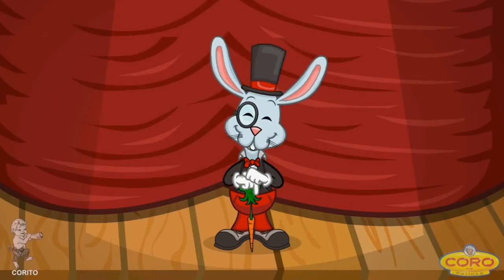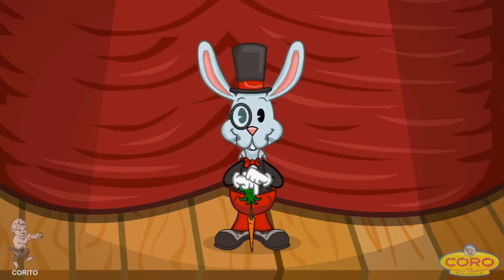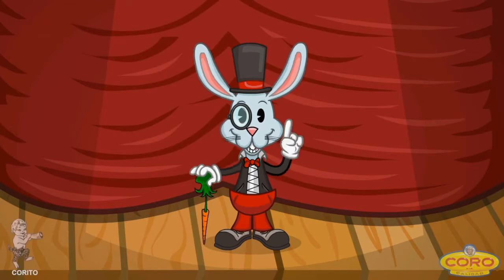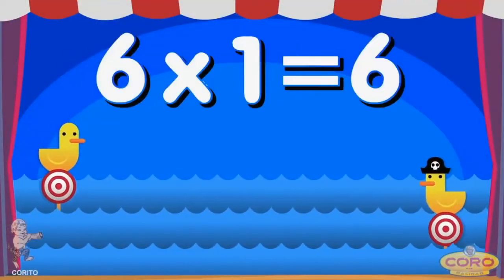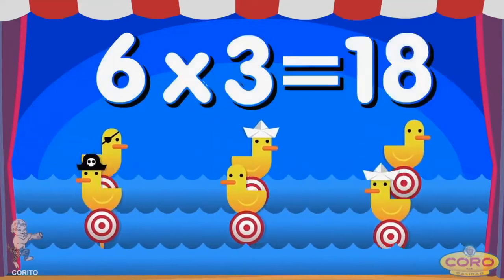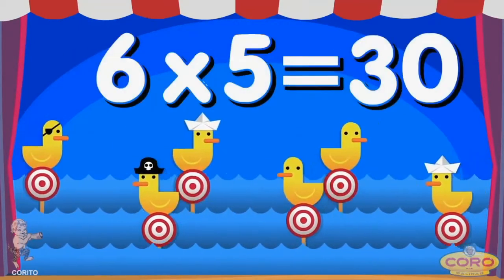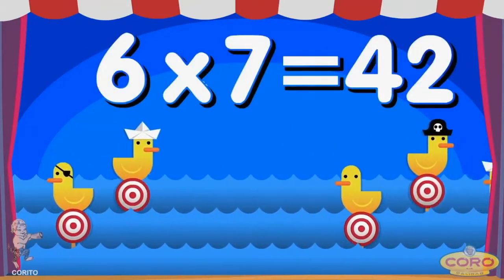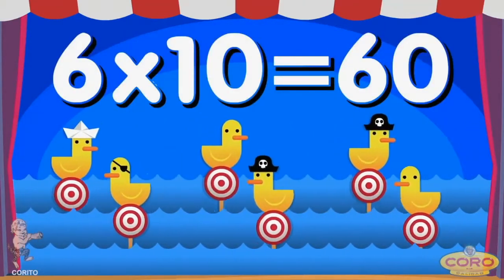Canción Infantil | Multiplication Table of 6 🥁🎷6️⃣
Johnny Lashes has opened the curtain! Without any preamble, have fun and learn the multiplication table of 6. Sing, laugh, and play with your new friends!

¡Johnny Lashes ha levantado el telón! Sin ningún preámbulo, diviértete y aprende la tabla de multiplicar del 6. ¡Canta, ríe y juega con tus nuevos amigos!

Discos Coro es una empresa mexicana de distribución musical a nivel nacional e internacional, cuyo presidente es Federico Riojas.